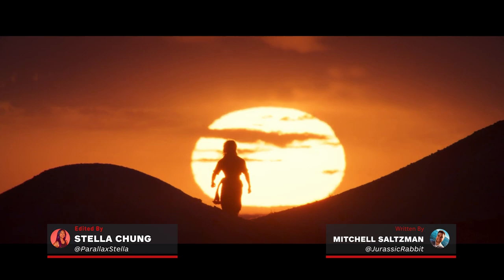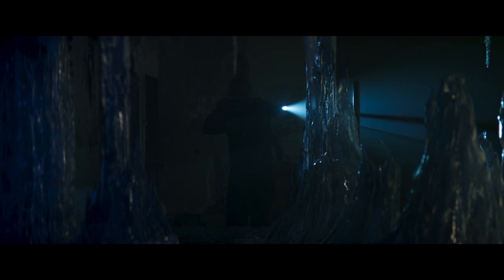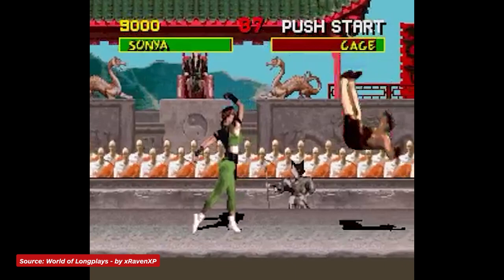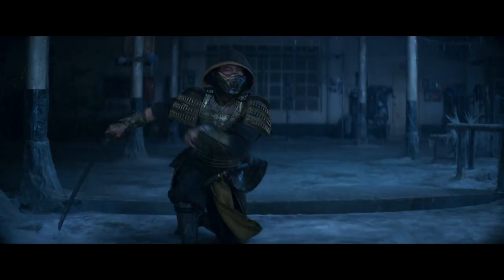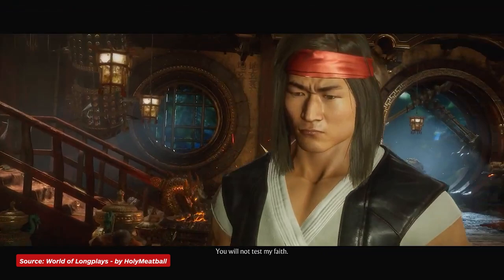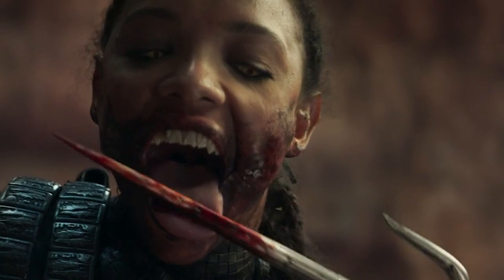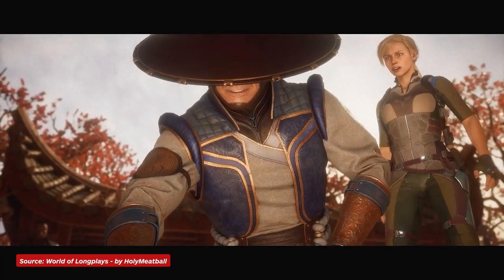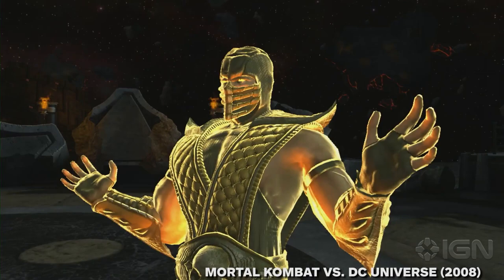Mortal Kombat Movie vs Game: Characters Compared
The Mortal Kombat movie trailer is finally here! And with it, we’re getting a solid look at some of the classic character’s new looks. We thought we’d put together a little side by side comparison and figure out just where the MK movie is pulling it’s inspiration from!

From Scorpion to Sub-Zero, the MK movie (2021) is definitely pulling looks straight out of Mortal Kombat 9, Mortal Kombat X, and Mortal Kombat 11, but also offers some interesting takes on classic Mortal Kombat costumes.

What Mortal Kombat characters do you hope to see in the new MK movie?